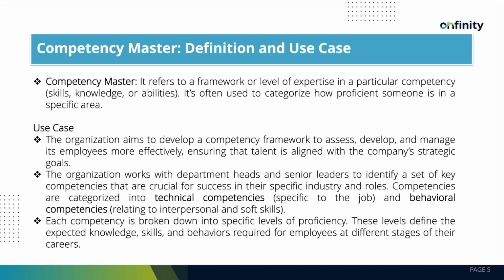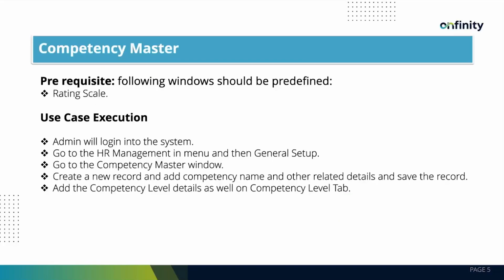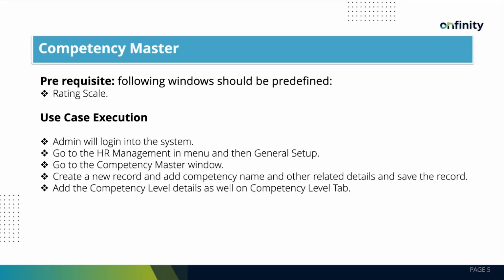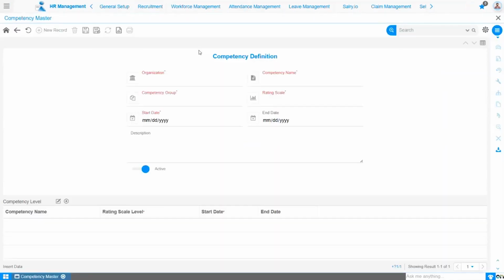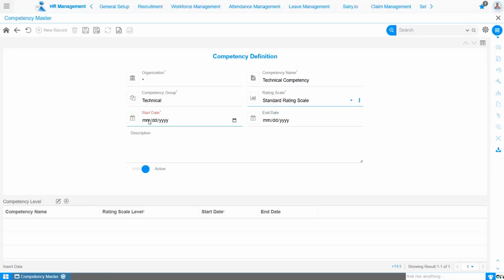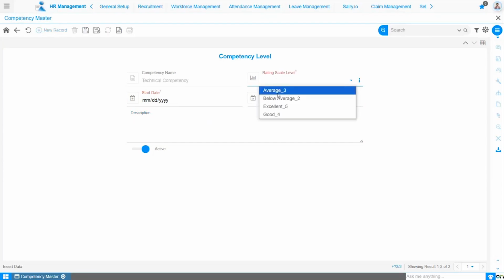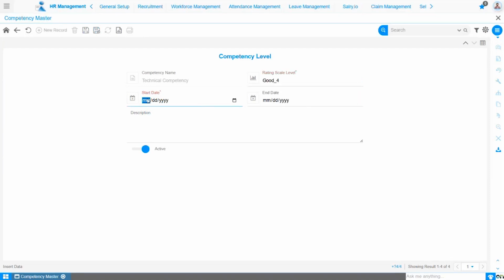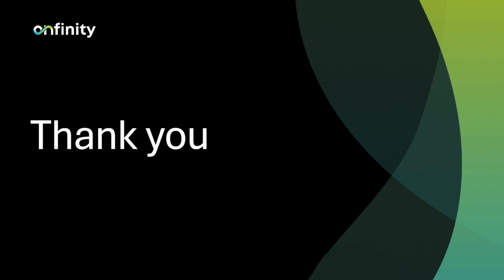02 Workforce Management | Competency Master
Learn how to build a competency management framework in Onfinity ERP that aligns your workforce with strategic business objectives. This training covers the complete competency master configuration, from setting up proficiency levels to managing employee capabilities across your organization.

Managing employee skills effectively requires a structured approach. This video walks you through how Onfinity's competency master module lets you define technical and behavioral competencies, establish clear proficiency levels, and create a foundation for performance assessments and talent development. Instead of juggling spreadsheets and disconnected systems, you'll see how to centralize competency data and make it actionable for your HR team.

HR managers implementing competency frameworks
Talent development professionals building career paths
Organizations standardizing skill assessments
HR system administrators configuring Onfinity
Leadership teams aligning workforce capabilities with company strategy

USE CASES

Configuring technical competencies for role-specific skills
Setting up behavioral competency frameworks
Establishing proficiency level scales and ratings
Creating competency matrices for performance reviews
Supporting succession planning with structured skill data

Login and navigation in the Onfinity system
Creating new competency records with required fields
Configuring competency groups and rating scales
Defining multi-level proficiency structures
Linking competencies to organizational entities
Saving competency level details effectively

Ready to implement competency management in your organization? Book a personalized demo with our team to see how Onfinity streamlines workforce assessment and development:

LINKS

TIMESTAMPS

00:00 Introduction to competency master
01:45 Understanding competency types and classifications
03:20 System login and navigation
05:10 Creating a new competency record
07:30 Configuring competency levels and rating scales
10:15 Saving and managing competency data